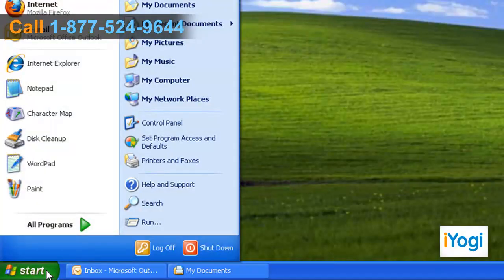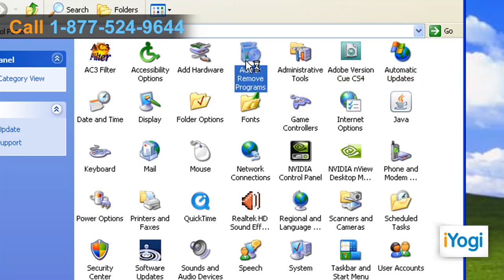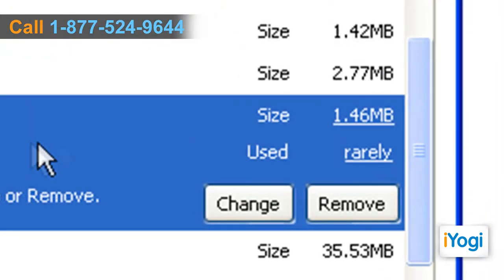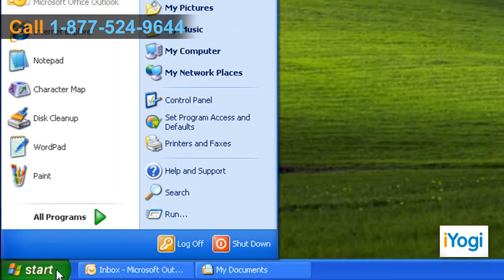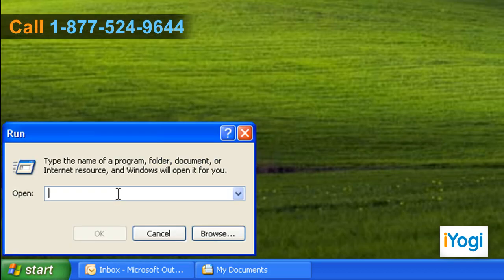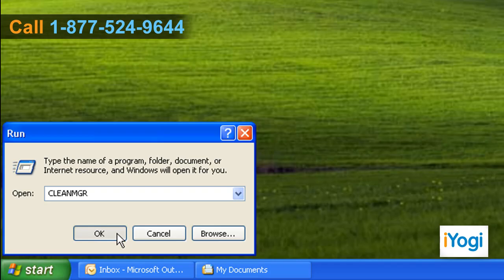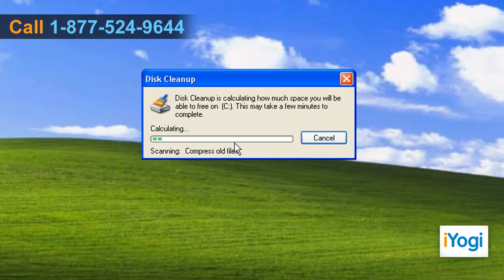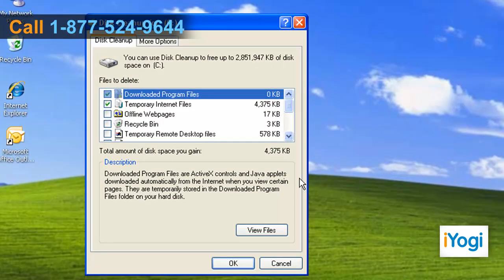How to prevent and remove viruses and other malware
To keep your computer secure against viruses, make sure to use a relaiable antivirus, update its definitions and run scans on a regular basis.
Virus removal is very important for proper functioning of computer.

The content in this video is provided on an "as is" basis with no express or implied warranties whatsoever.